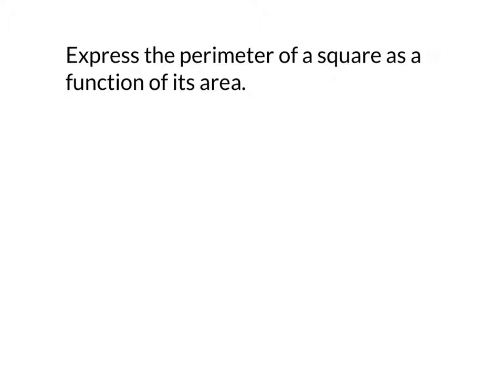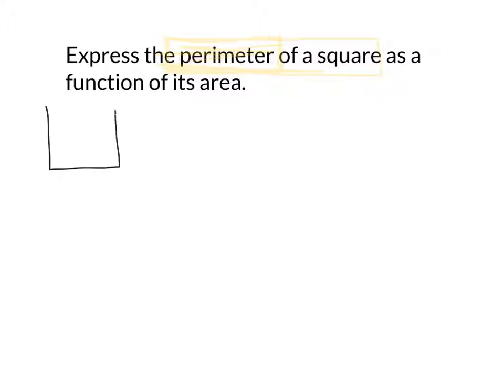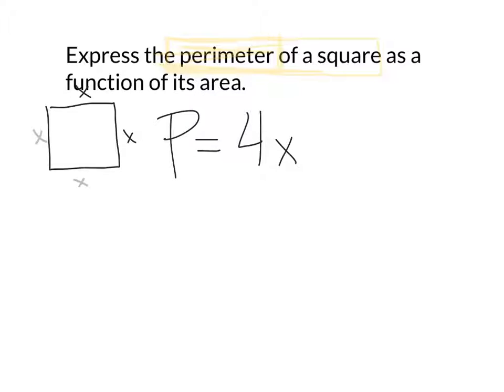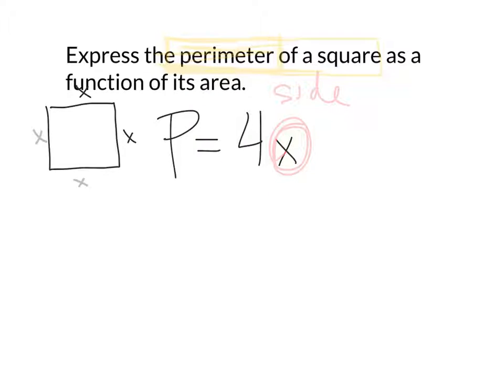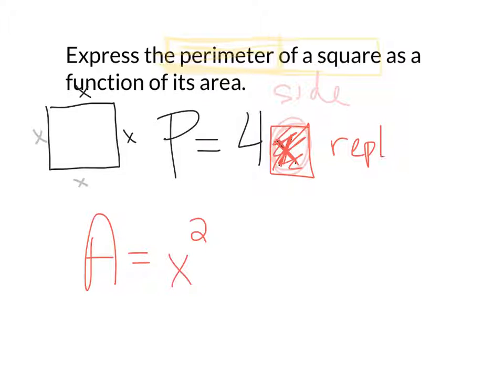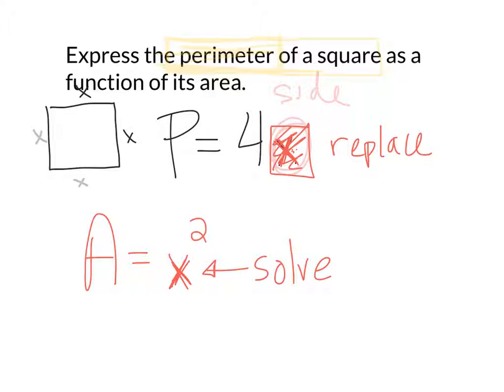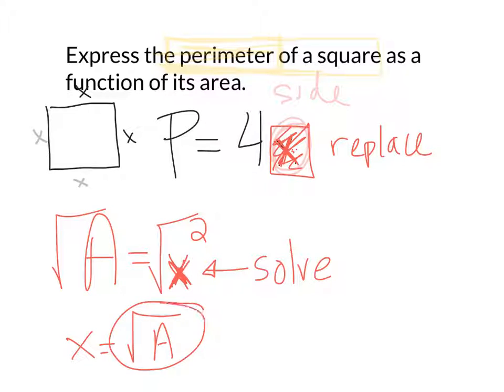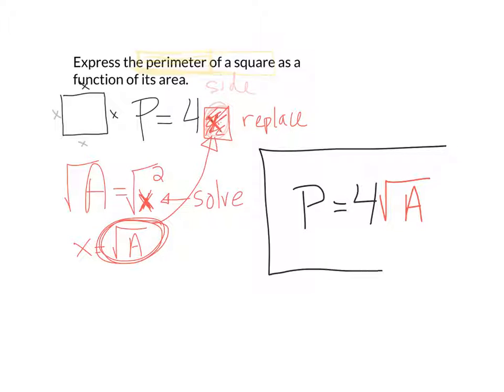As a function of . . . 3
Express the perimeter of a square as a function of its area.